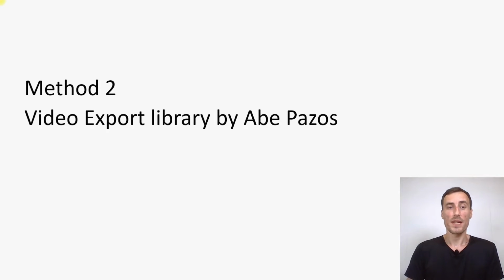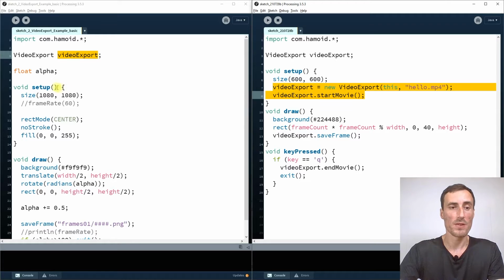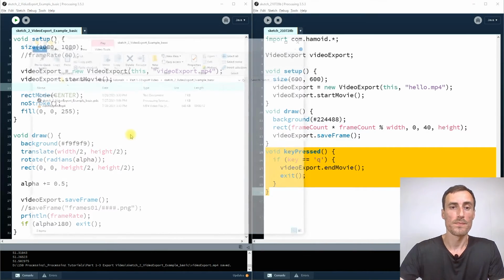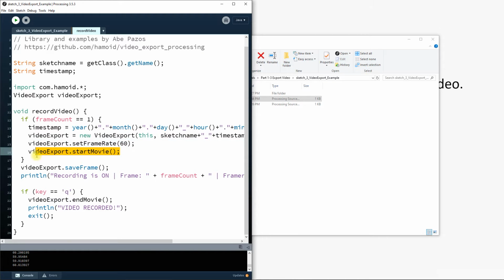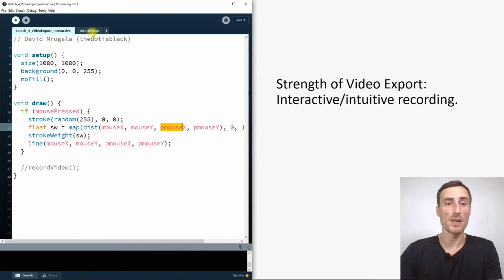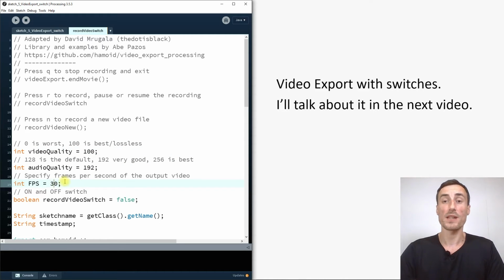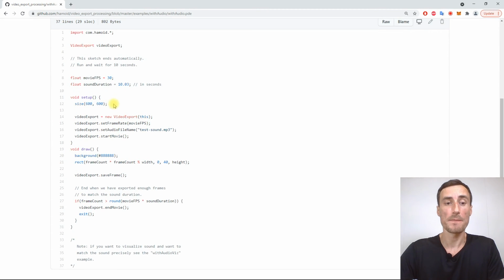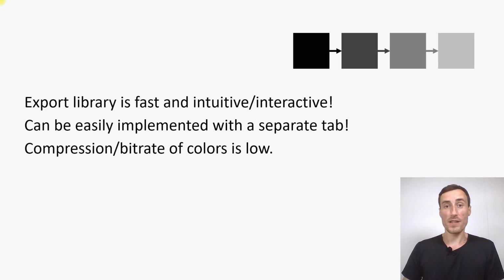VIDEO EXPORT Part 2.2 | Library - 4 Cases (Processing tutorial, Creative coding)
Learn about video export methods with Processing. This tutorial shows how to work with the Video Export library by Abe Pazos. The tutorial introduces the library and shows how to export videos, based on 4 different cases. Additionally, the tutorial emphasizes on the lossy video format.

0:00 Intro
0:57 GitHub account of Abe Pazos
1:38 Download and install FFmpeg
2:44 Code: Video Export library
5:08 Case 1 - Basic video export
7:17 Case 2 - Use of tab: recordVideo
11:32 Case 3 - Strength of Video Export library (interactive and intuitive)
15:57 Case 4 - Video Export with audio?
2:35 Export each frame
3:48 Combine all frames into a MOV video file
19:19 Summary and conclusion
21:42 Next videos

▌ Generative art and design
▌ Made with code (Processing)